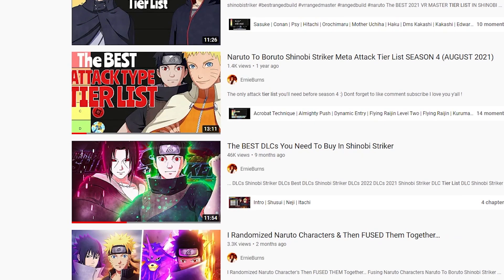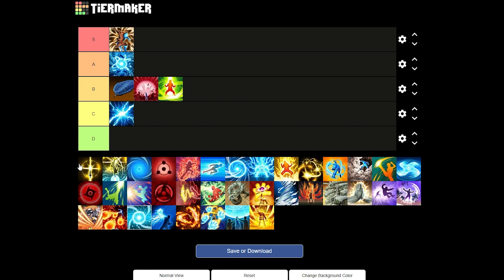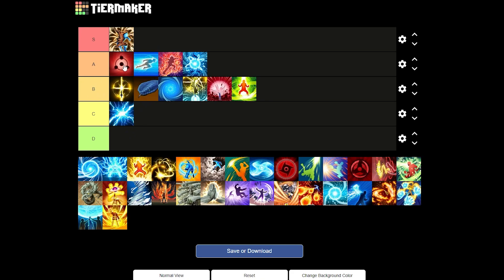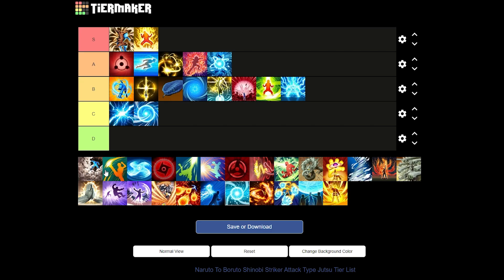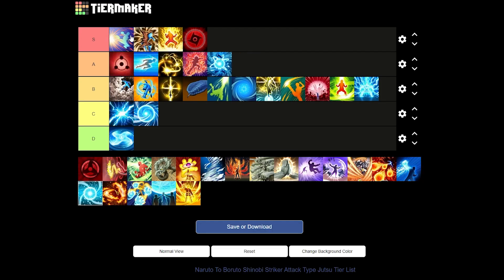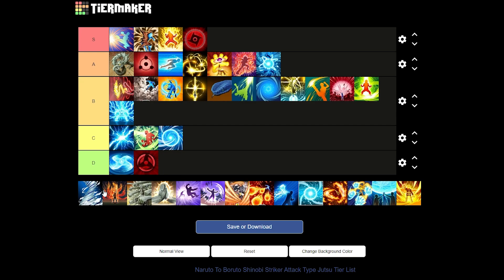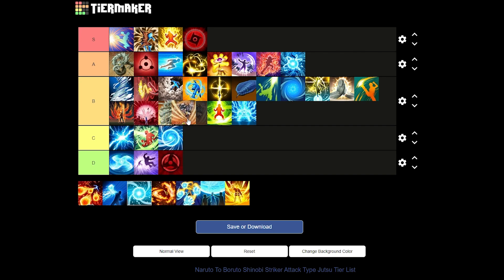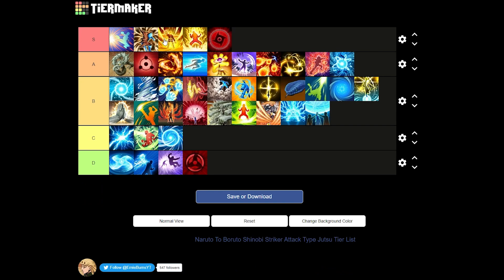Naruto To Boruto Shinobi Striker Attack Type Jutsu Tier List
Naruto To Boruto Shinobi Striker Attack Type Jutsu Tier List Shinobi Striker Tier List Every Attack Jutsu Ranked Naruto To Boruto Shinobi Striker

Thumbnail:  @Gikku

Naruto
Boruto
NTBSS
Shinobi Striker
ErnieBurns
Ernie Burns
ErnieBurnsYT
Ernie Burns YT
ErineBurns
Erine Burns
EnrieBurns
EnrieBurns
Attack Build
Range Build
Ranged Build
Defense Build
Healer build
Attack type
Tier list
Shinobi striker tier list
Tier list shinobi striker
Attack Type tier list
Shinobi striker attack type tier list
Attack type tier list shinobi striker
attack type
shinobi striker attack type
attack type shinobi striker